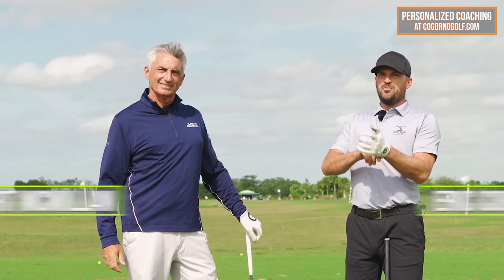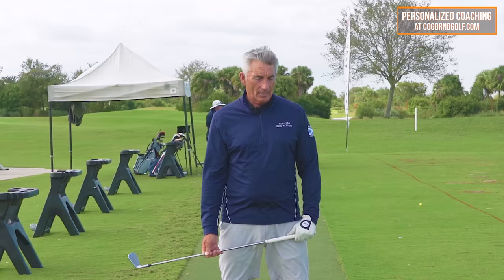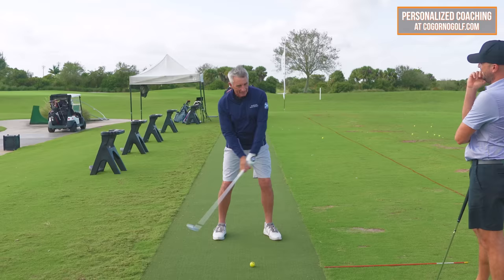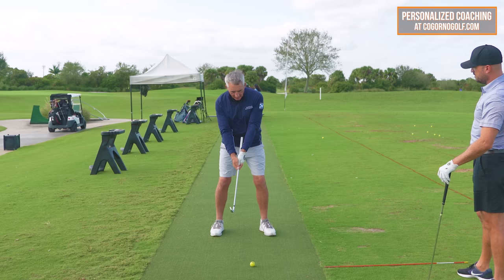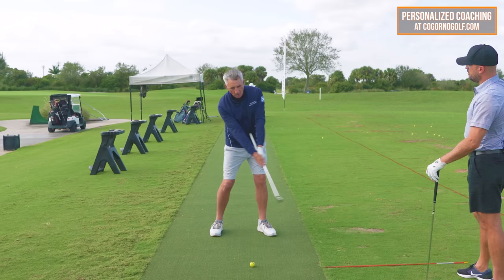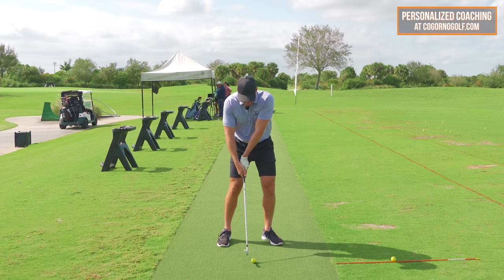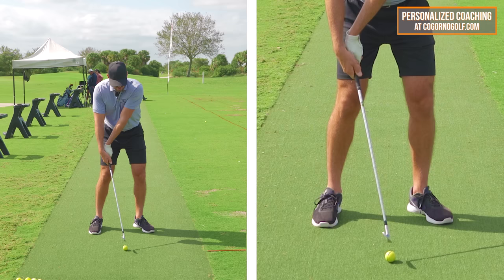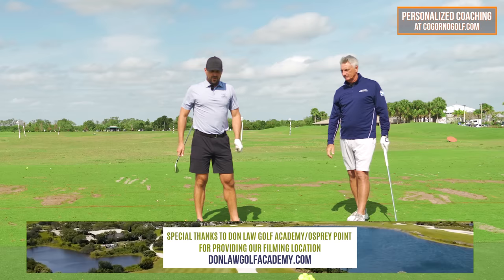Do THIS To Improve Your Ball Striking (Arms Straight)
**You can visit Robert McMillan at the beautiful Irving Golf Club in Irving, TX (Dallas/Ft. Worth)

1) Used it personally. (which will be the case the vast majority of the time)

2) Thoroughly researched it and got first-hand user feedback from other professionals I trust and that have used the product/service.